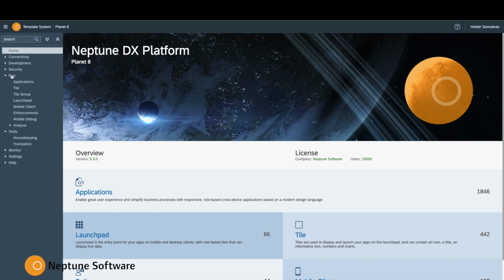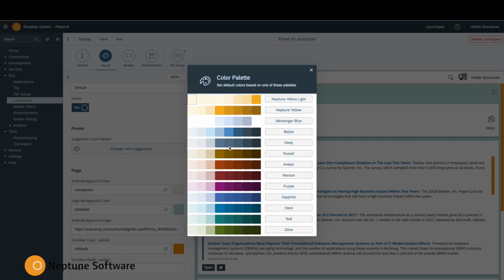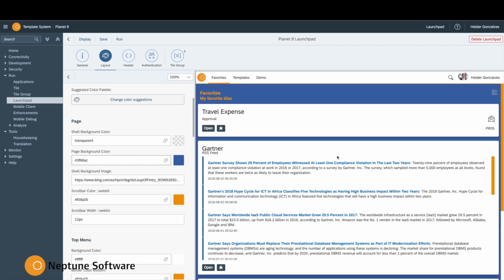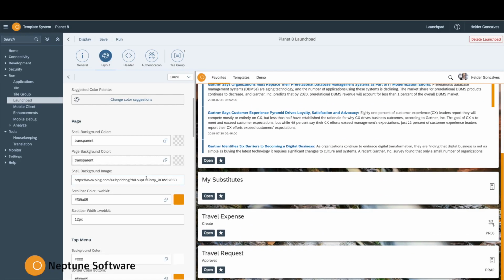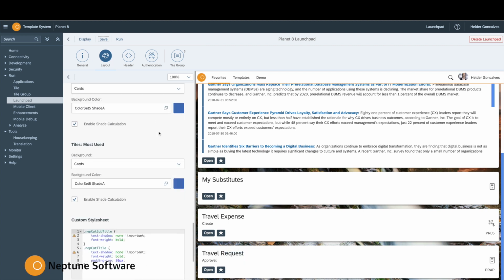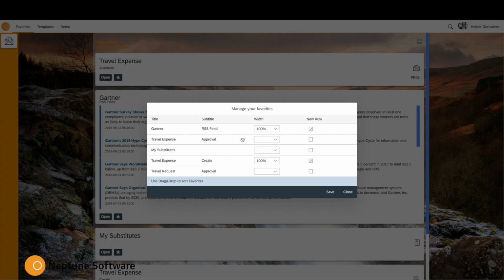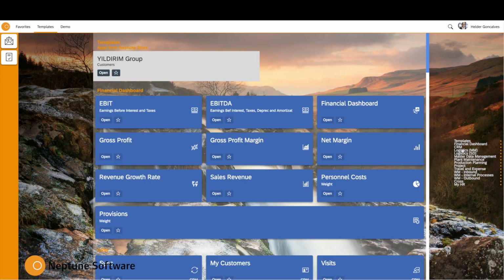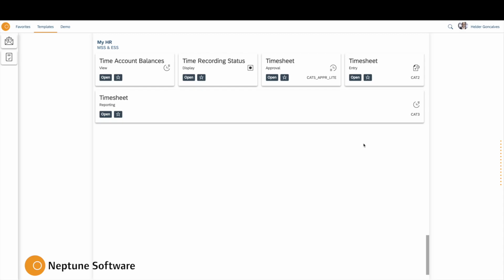How To | Create a layout and CSS on a Launchpad with Neptune DXP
Here are some features and functionalities on our launchpad configuration / Fiori dashboard configuration with Neptune Software. Get a consumer grade looking dashboard in seconds.